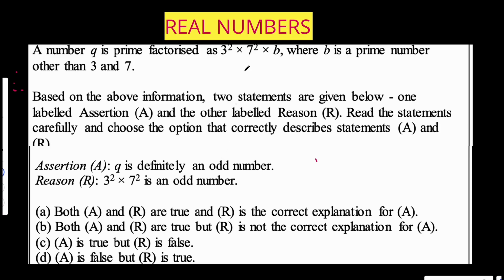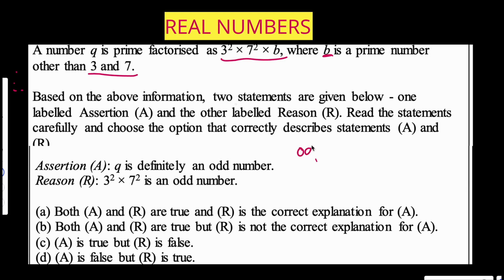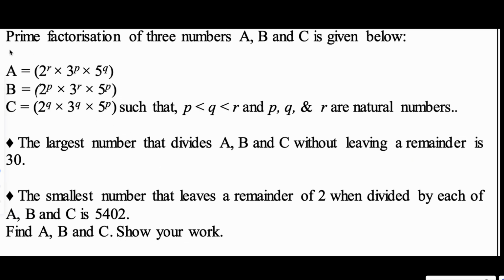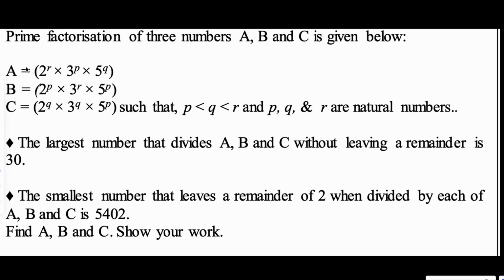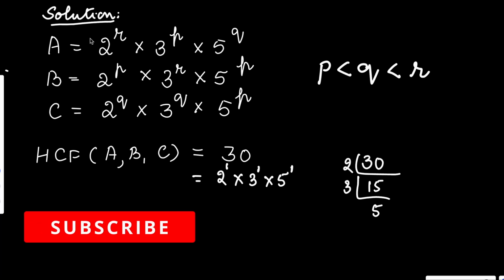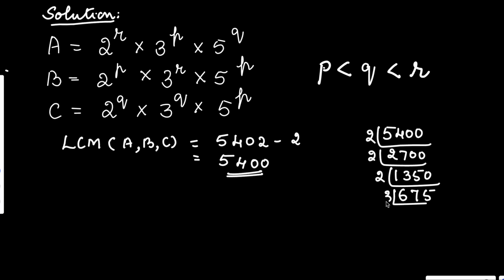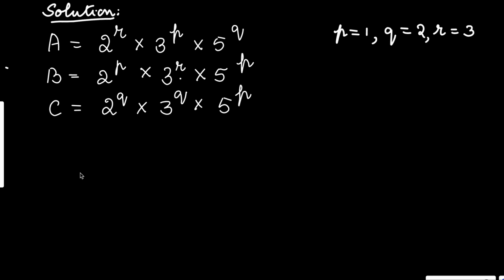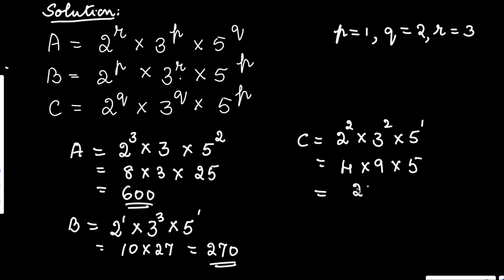Real Numbers | Additional practice problems by CBSE board | Class X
Welcome to our latest video! Today, we're diving into two crucial math problems taken from the additional sample papers released by the boards. These problems are selected to test and strengthen your mathematical skills, and we guide you through the step-by-step process to solve them.

In this video, you'll find:

Clear explanations of the math concepts involved
Techniques and tips to solve similar problems
A walkthrough of the complete solutions to these problems
Whether you're preparing for an exam or just want to hone your math skills, this video is perfect for you. Let's get started!